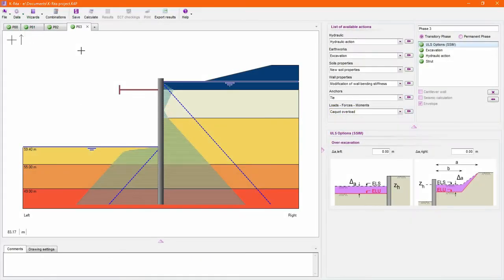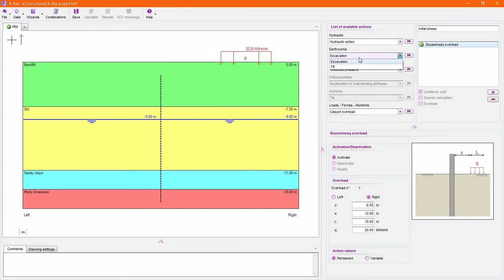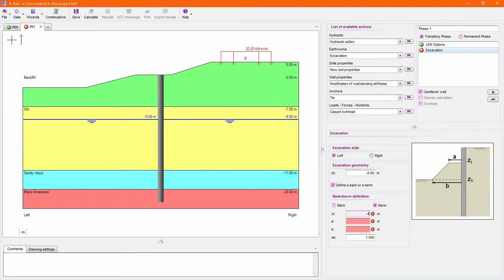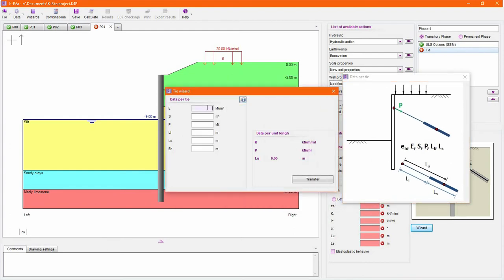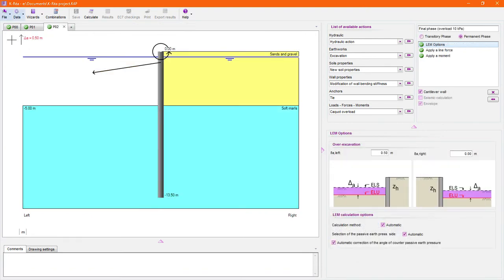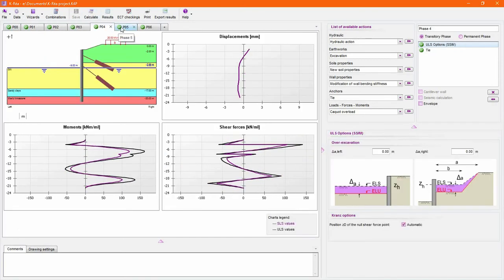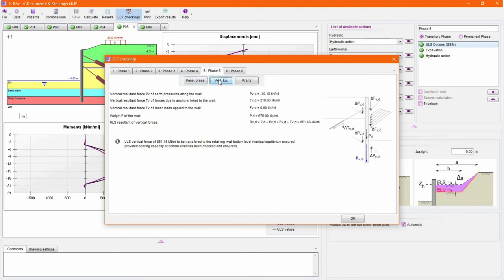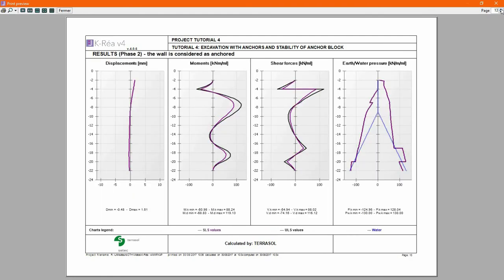K-Réa v4 - program for the design of retaining walls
K-Réa checks the design of retaining walls using the subgrade reaction method: diaphragm walls, sheetpile walls, soldier pile walls, etc...

K-Réa v4  is actively maintained and developped by Terrasol.